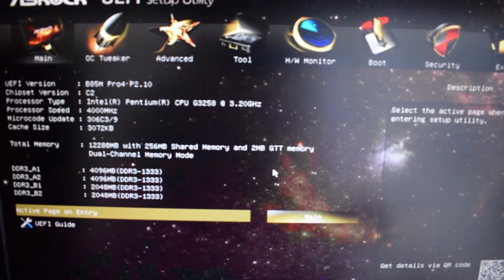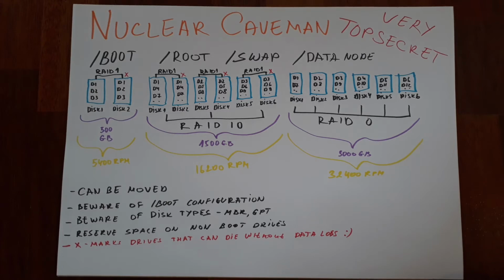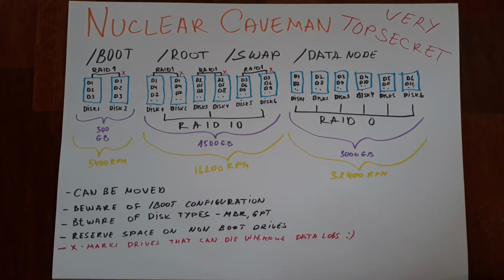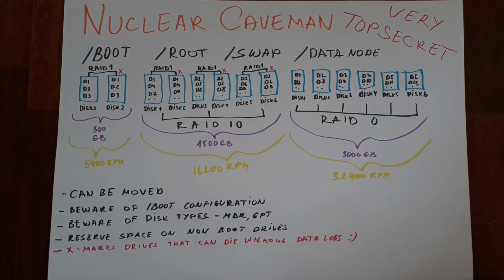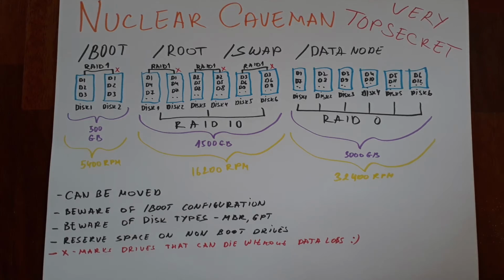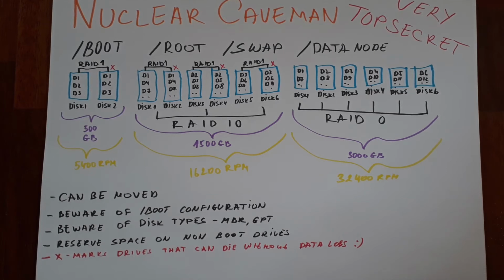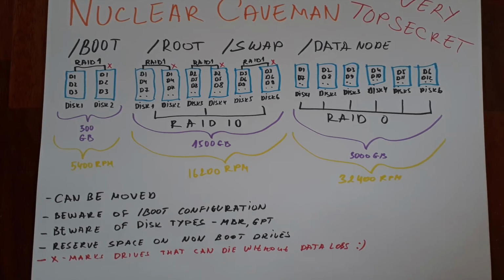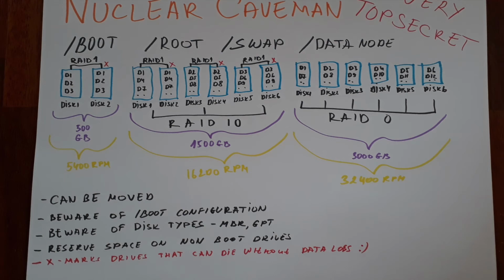Cheap Hadoop DataNode assembled with dumpster parts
Asrock B85 Pro4, Intel Pentium G3258 overclocked at 4GHz, 12GB system memory, 6 hard drives in RAID 0, RAID 1 and RAID 10 configuration. All squeezed in a very shitty case for a ultimately cheap  dumpster Hadoop DataNode.